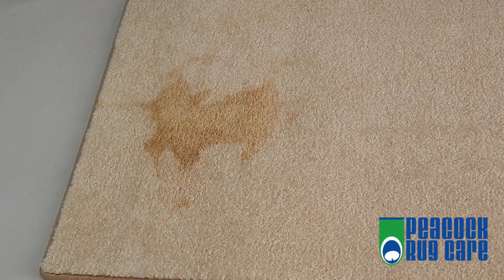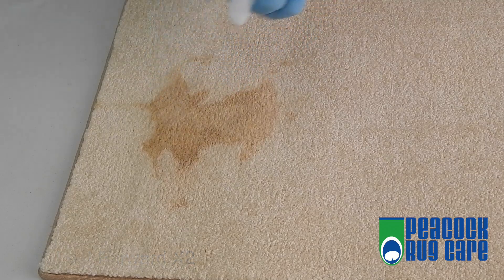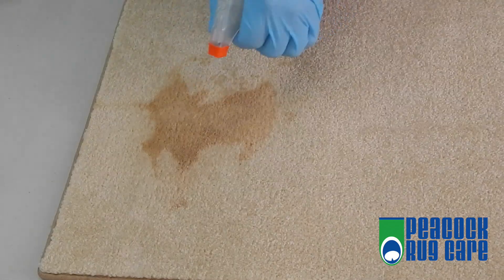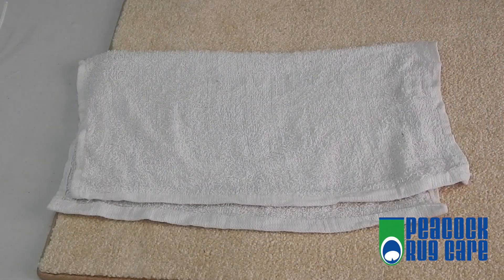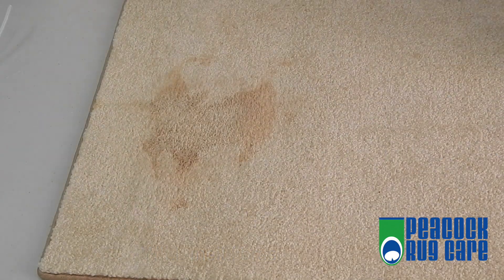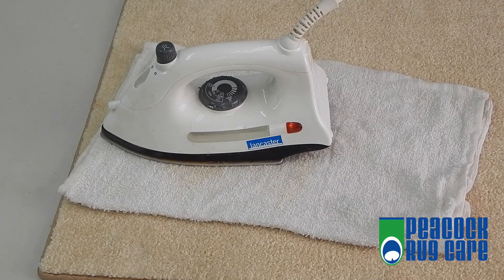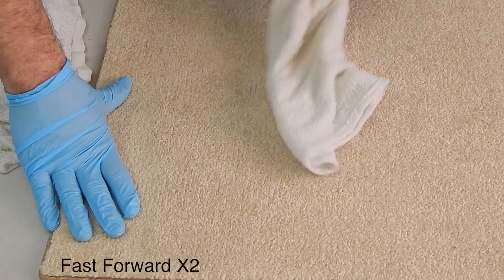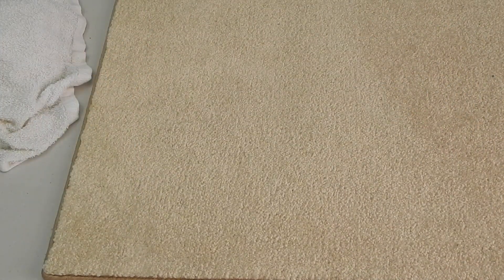How to Remove Coffee Stains From Carpets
- Follow these simple steps to remove even old coffee stains yourself!  If after this process you aren't happy with the results, give Peacock Rug Care a call at or toll free 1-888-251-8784 to get a free quote and to set up an appointment and we will take care of the problem for you!